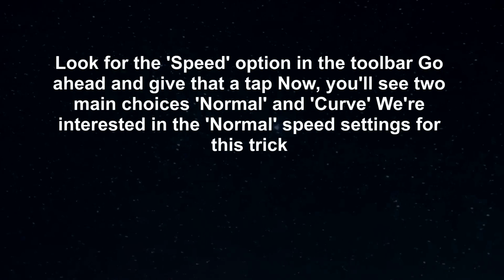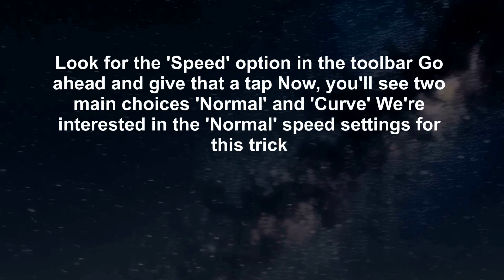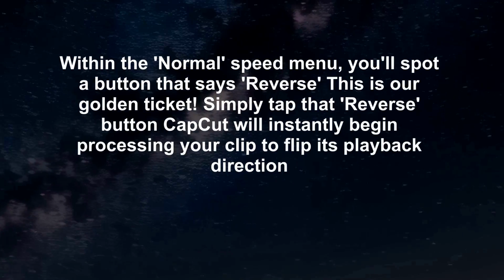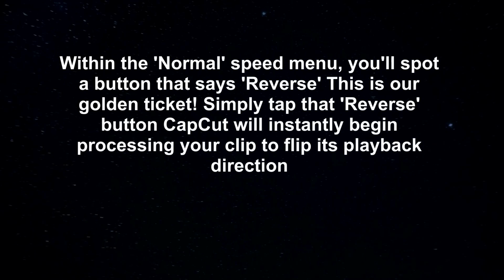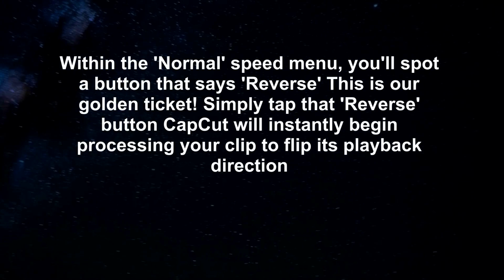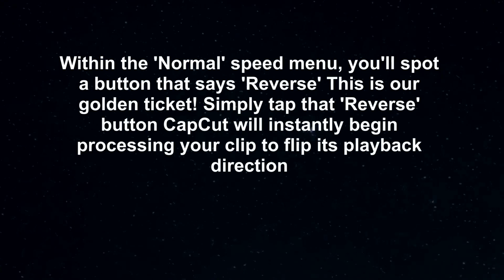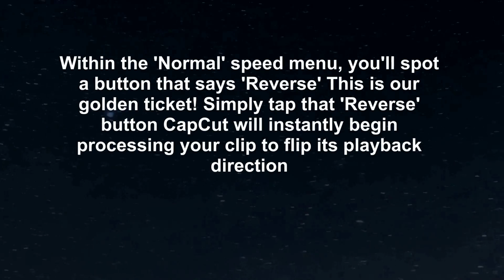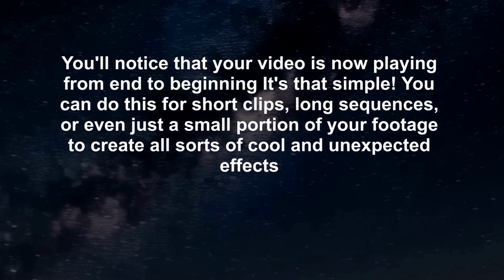HOW TO REVERSE VIDEO ON CAPCUT - Julia'sTutorials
HOW TO REVERSE VIDEO ON CAPCUT shows you how to effortlessly reverse video clips in CapCut, creating unique effects and adding a creative twist to your video projects. You'll discover how to use CapCut's intuitive interface to flip the playback direction of your footage, creating engaging visuals and captivating your audience. Unleash your inner filmmaker and transform ordinary videos into cinematic masterpieces.

00:00 Intro
00:15 Import and Select Your Clip
00:27 Accessing Speed Settings
00:41 The Reverse Button
00:51 Reversing Your Video
01:06 Creative Applications